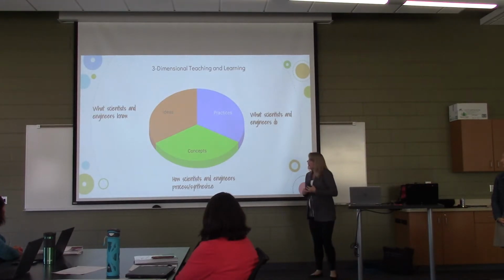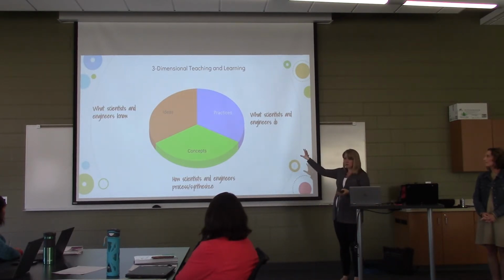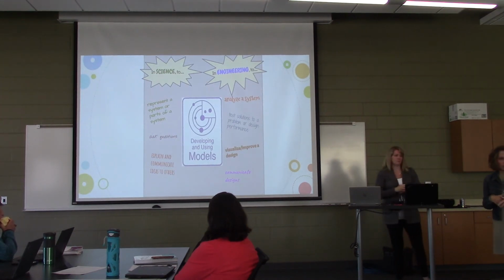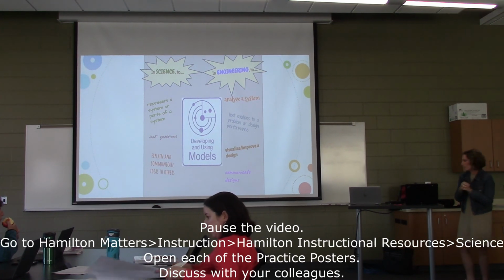Backward Design Part 1